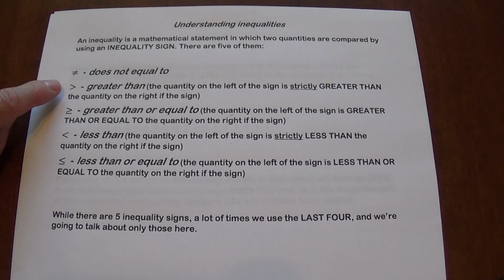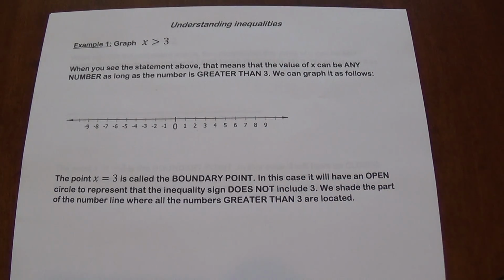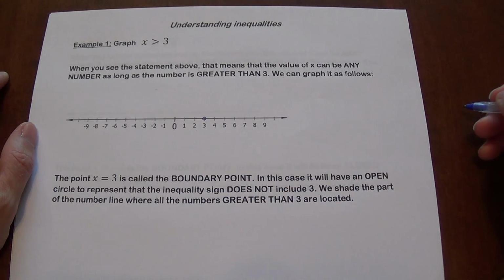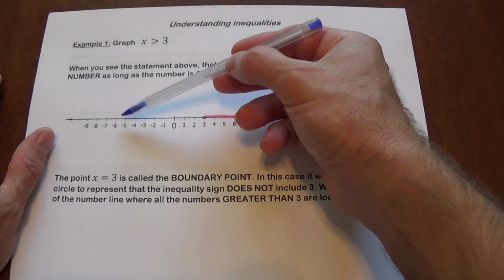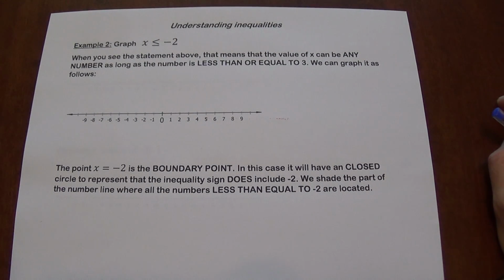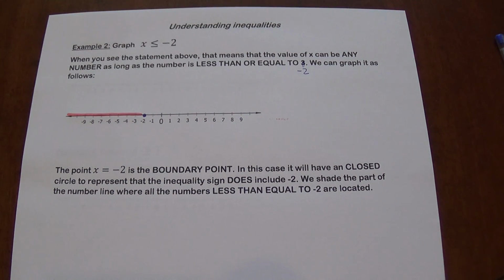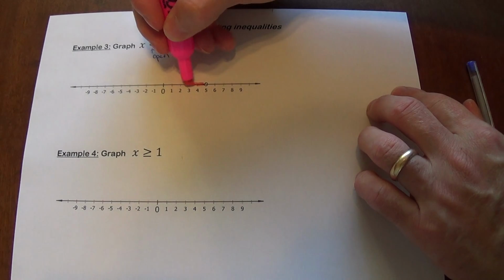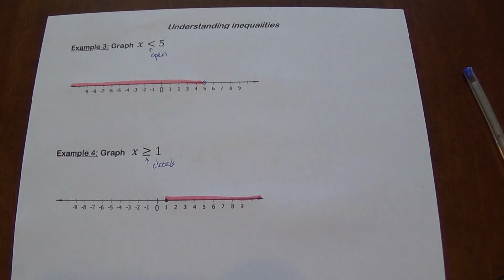Understanding linear inequalities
What inequalities are and how we graph them